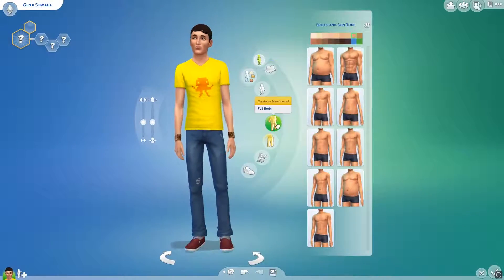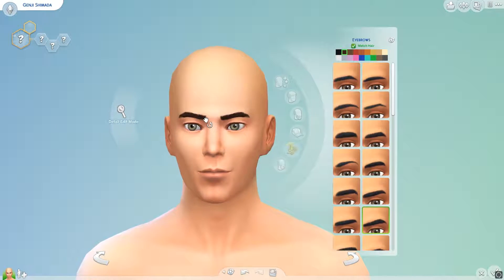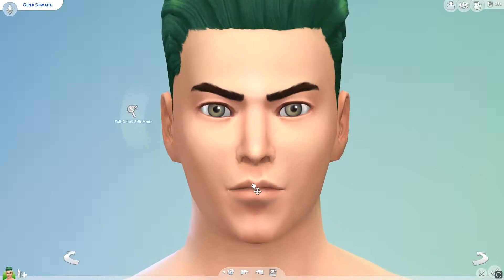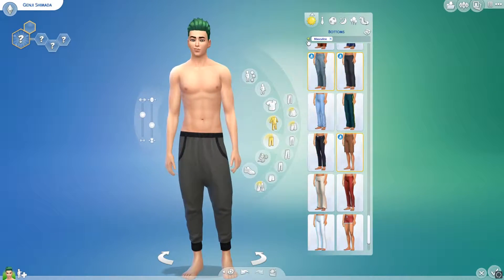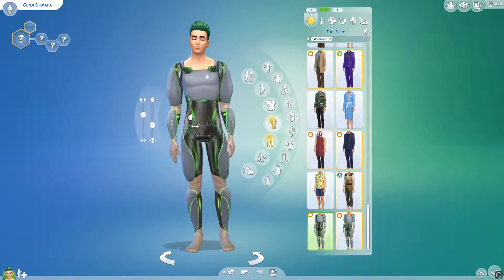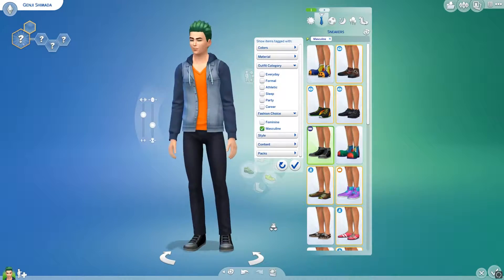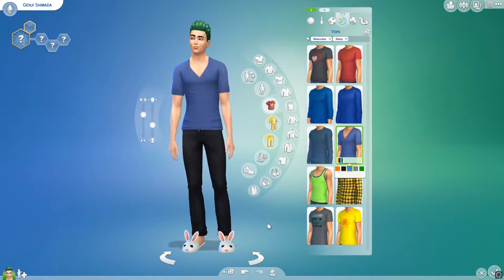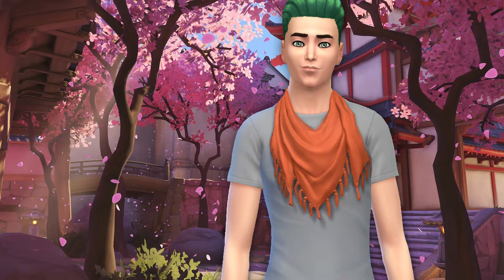Overwatch Create A Sim #17 - Genji | The Sims 4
The dragon becomes me!